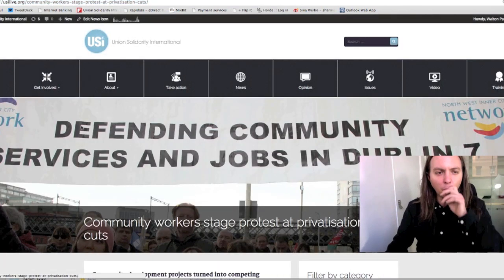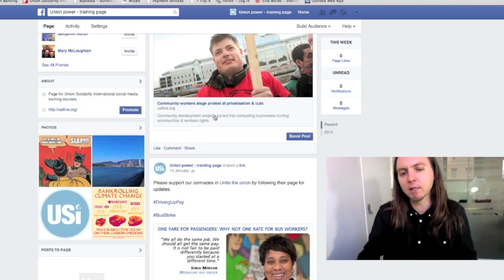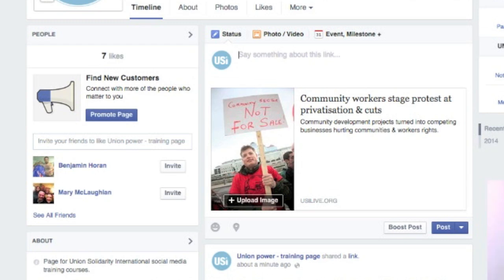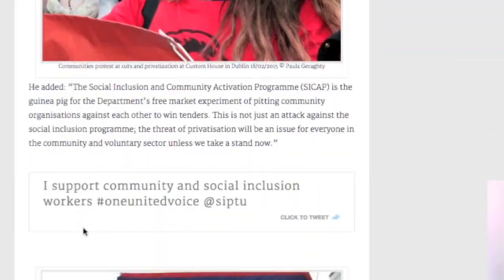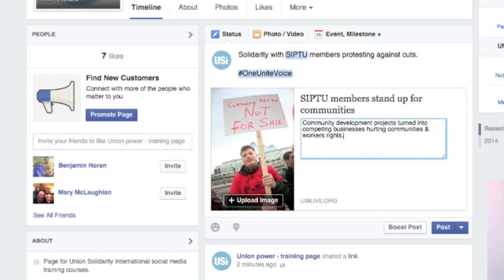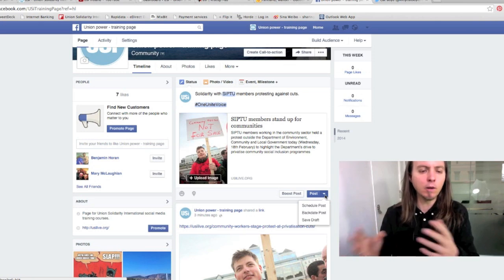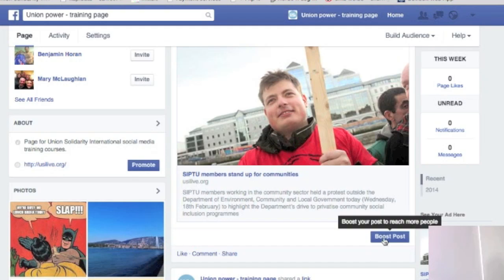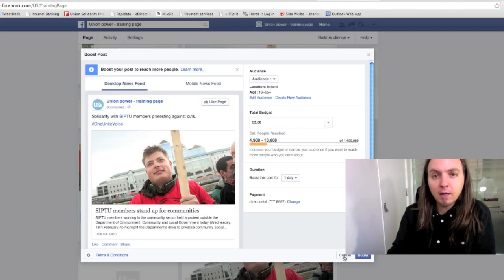How to post to Facebook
Part of the USI UnionTech course - some tips for posting more effectively to Facebook.